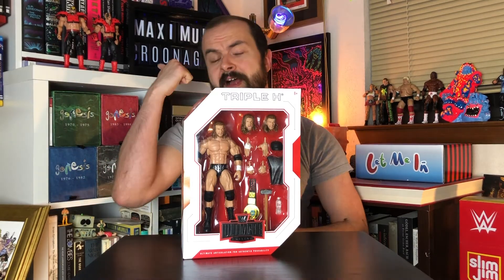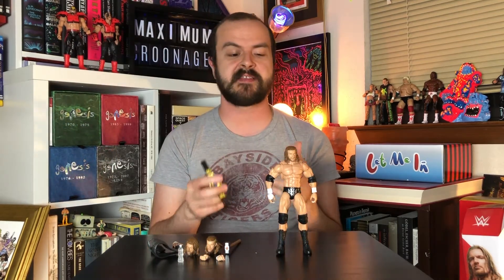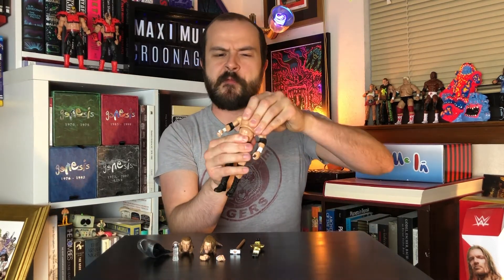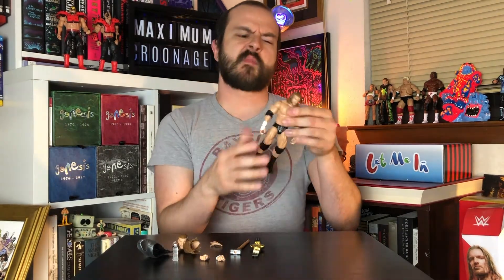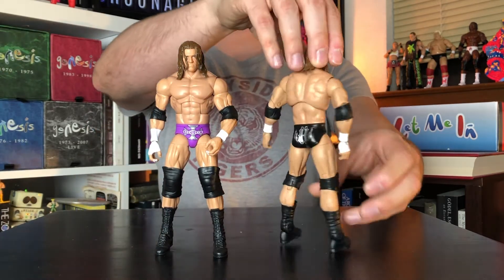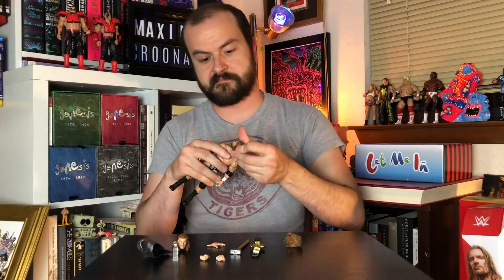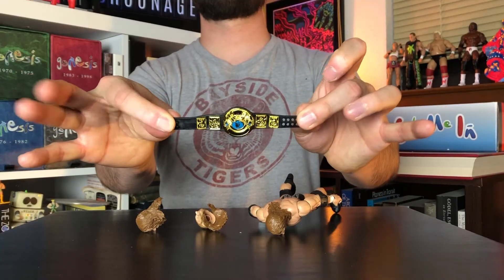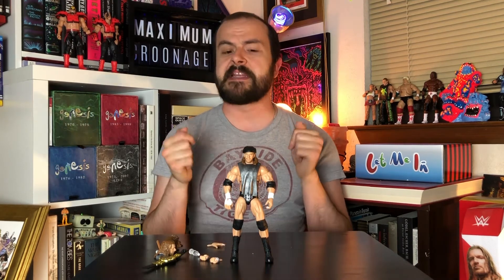WWE Ultimate Edition Series 3 Triple H figure by Mattel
The new Ultimate Edition Triple H figure by Mattel-- is it worth buying? How does it compare to a traditional Mattel Elite figure? Maximum Croonage finds out in this video!